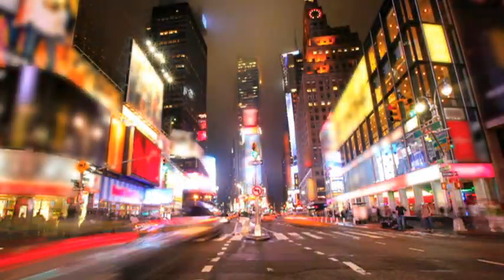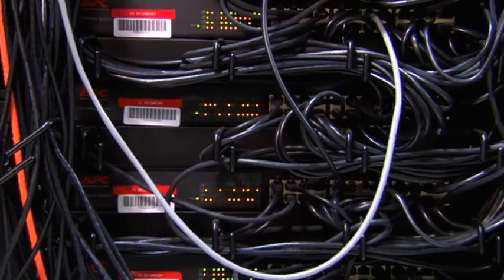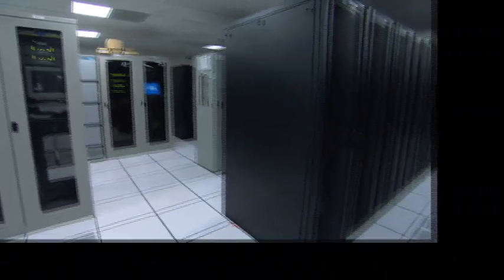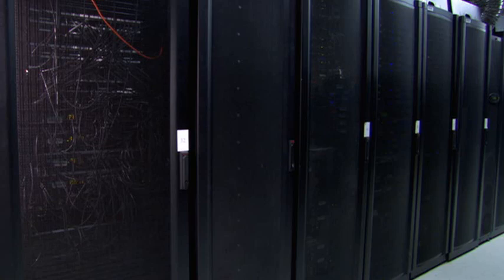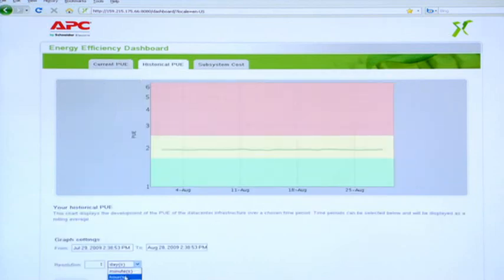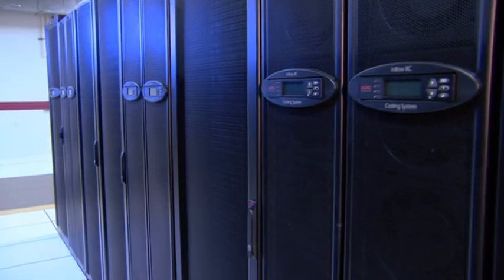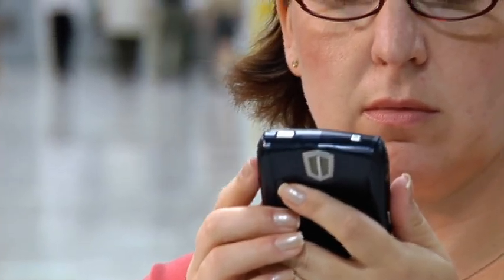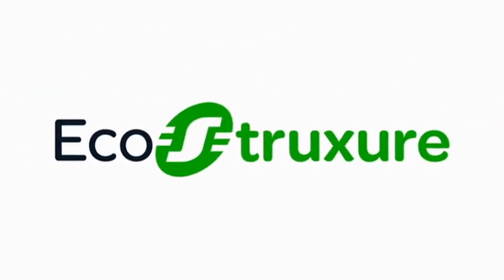Data Center Management Software by Schneider Electric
Problem: new technologies are putting significant stress on our data centers.  Solution: EcoStruxure by Schneider Electric.  Schneider Electrics data center management software optimizes power utilization effectiveness (PUE) in data centers by expanding visibility & control from rack to row to room to building.